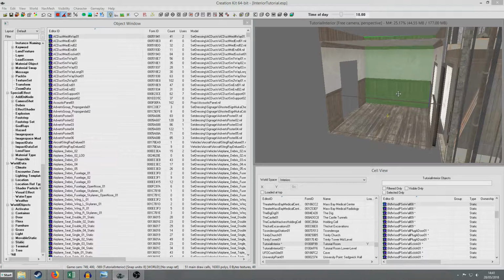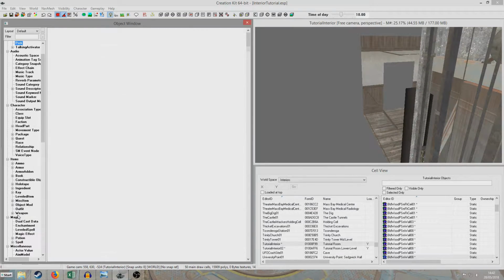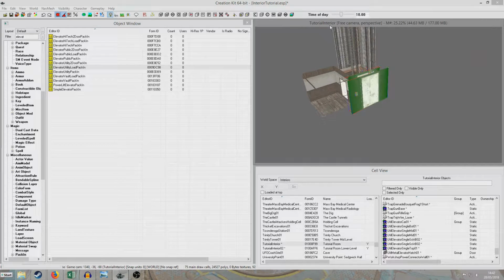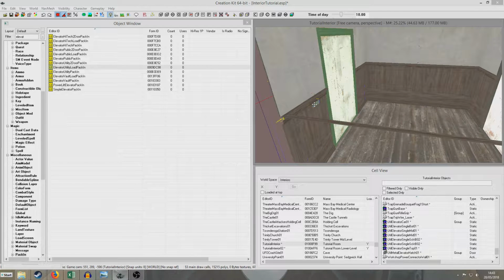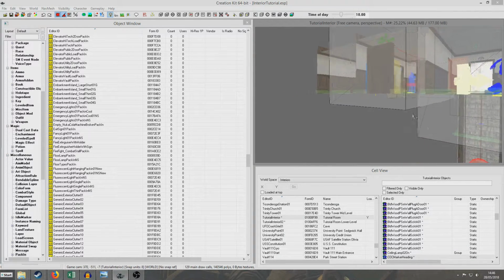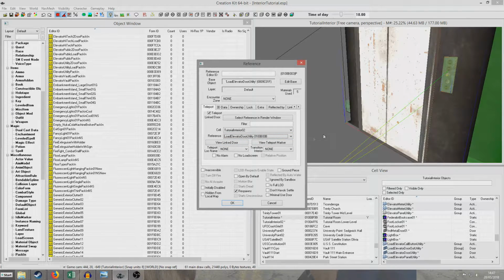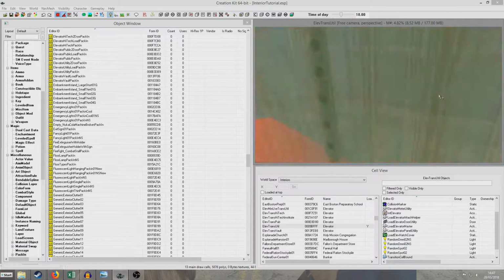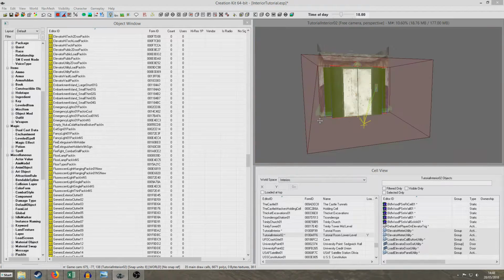Fallout 4 Creation Kit Tutorial - Elevator between Cells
In this tutorial I demonstrate how to create an elevator which teleports you between cells